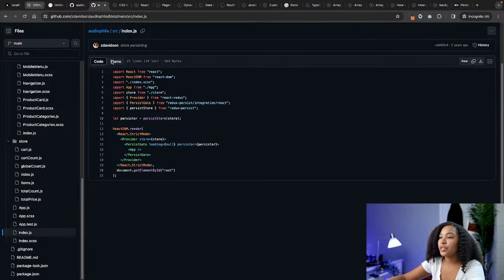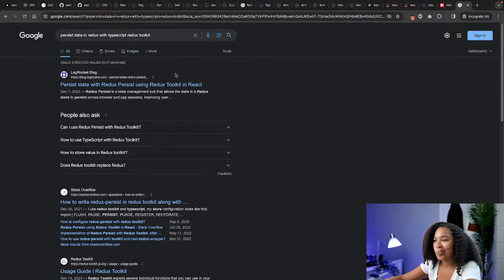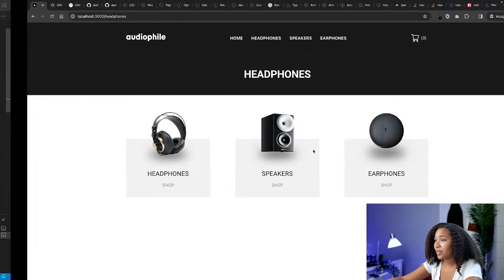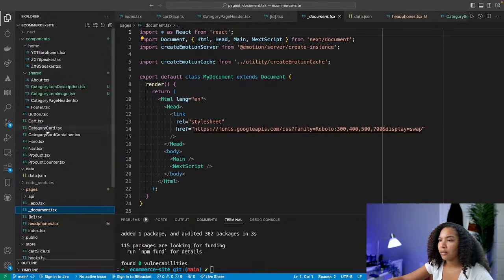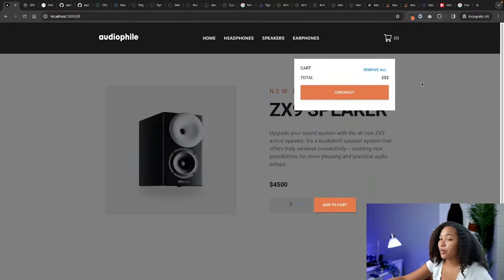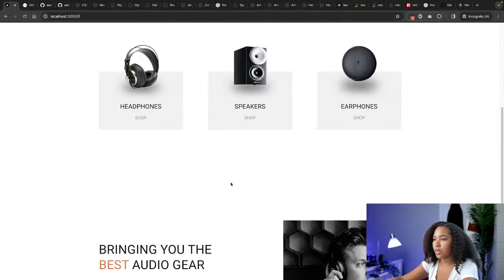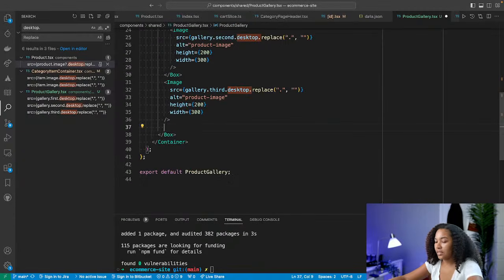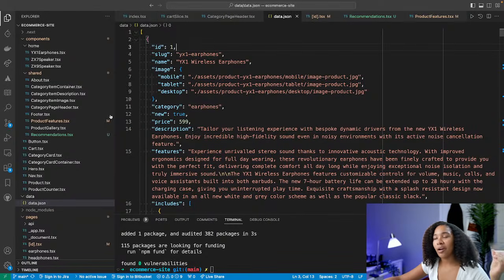How to Build a Fullstack E-Commerce Website using Next.js, React, TypeScript, & Material UI (Part 4)